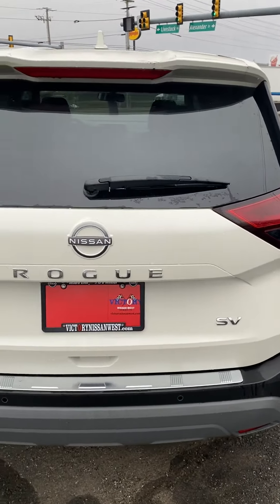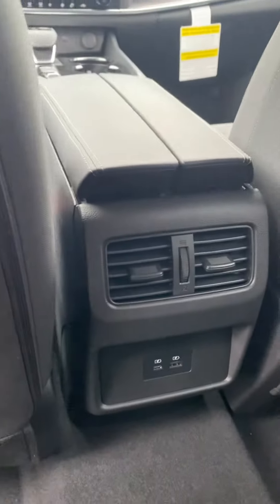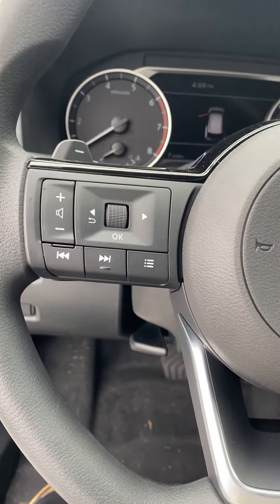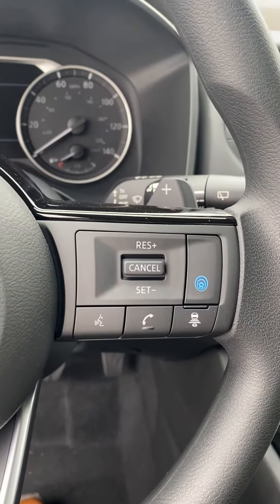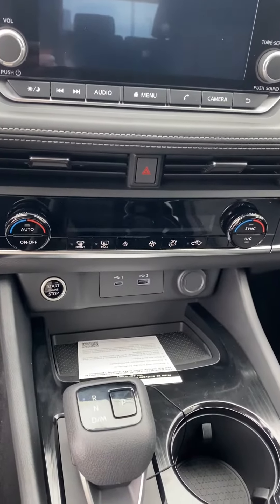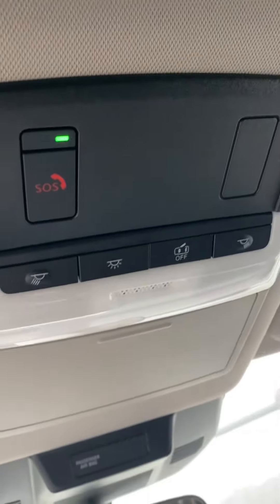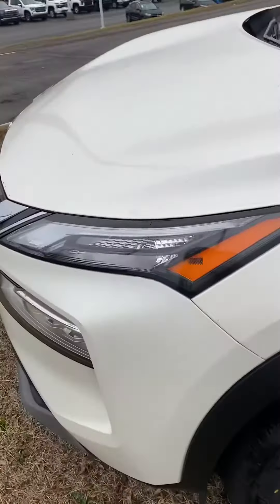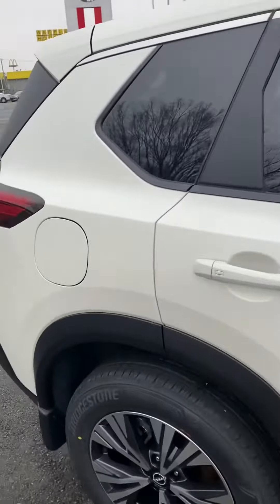‘23 Rogue SV in Pearl!